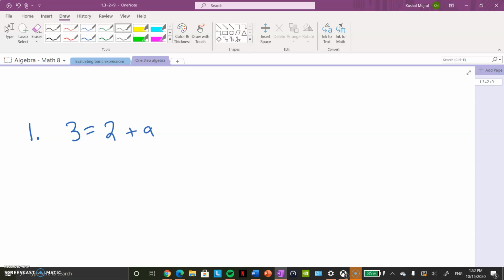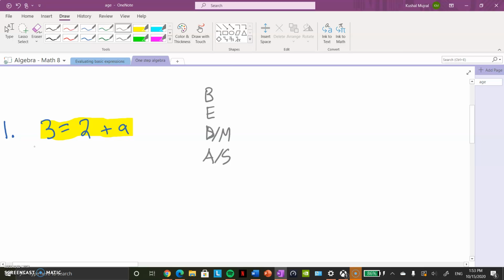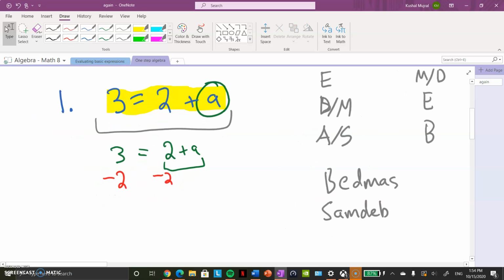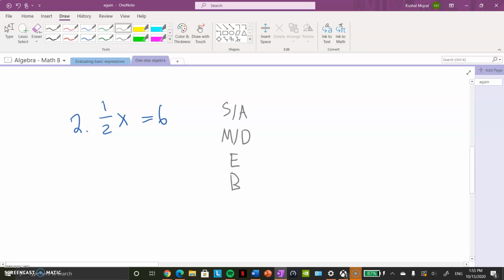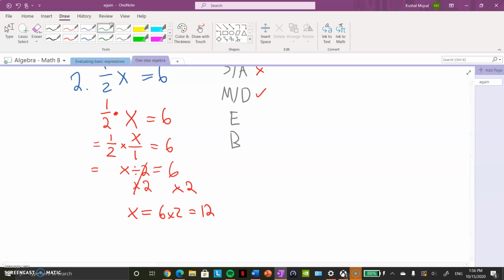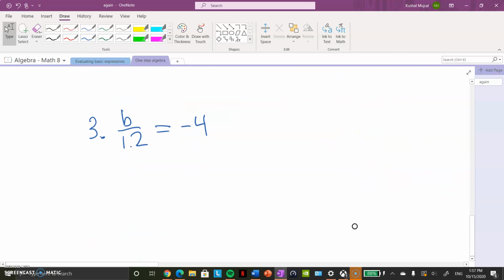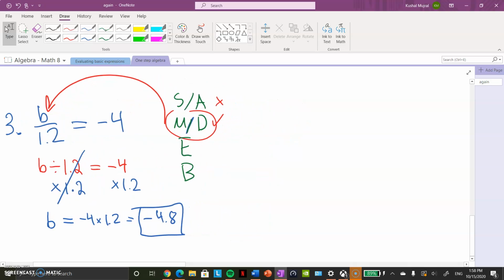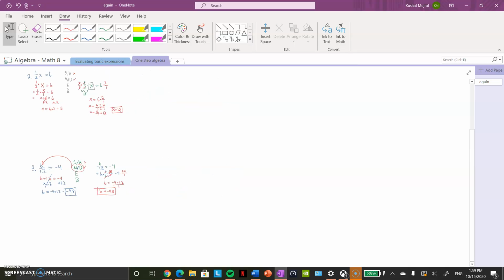One Step Algebra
Skill 20
"S/A M/D E B". Get this drilled into your head, because you will be needing it for the next skill!